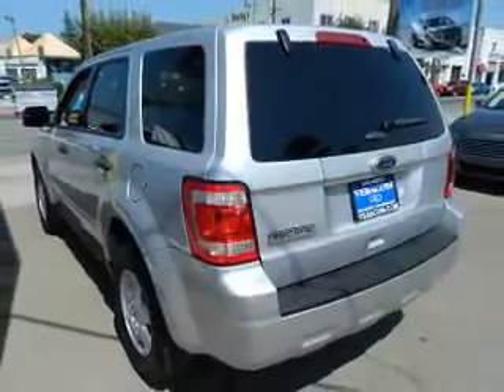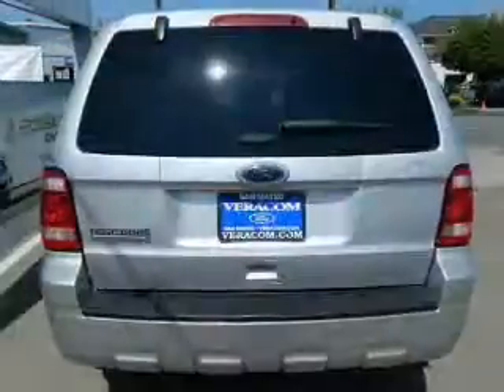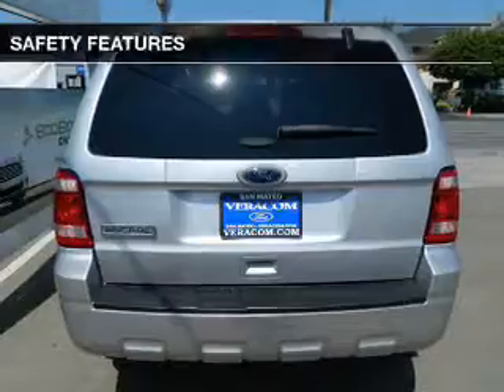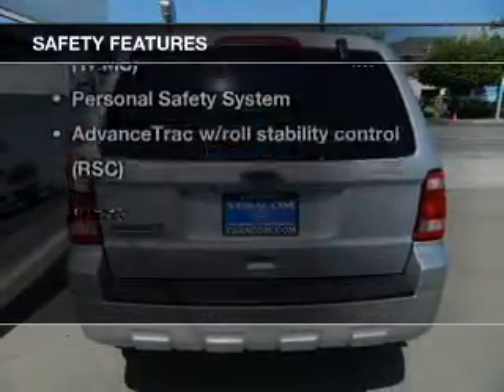2011 Ford Escape - San Mateo CA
Phone:
Year: 2011
Make: Ford
Model: Escape
Trim: XLS Sport Utility 4D
Engine: 4 cylinder 2.5 Liter
Transmission:
Color: Silver
Mileage: 78767
Address:
790 N. San Mateo Dr